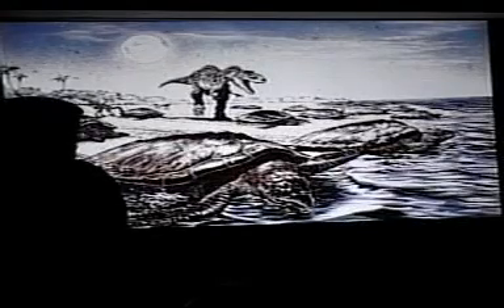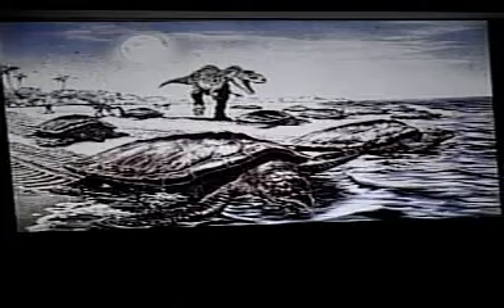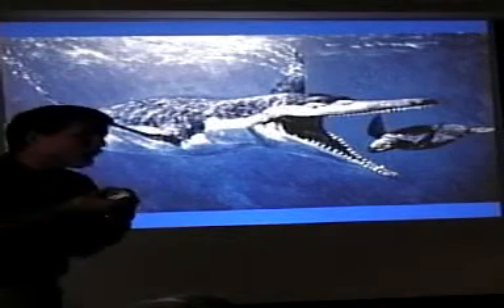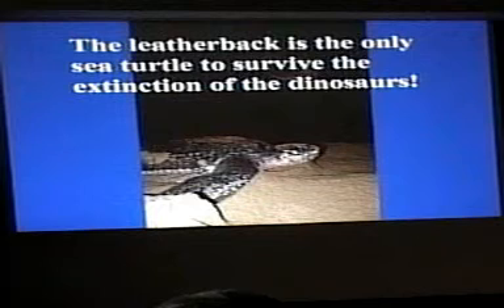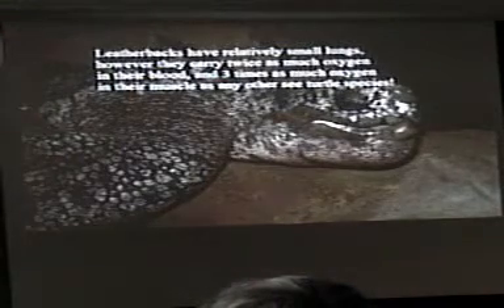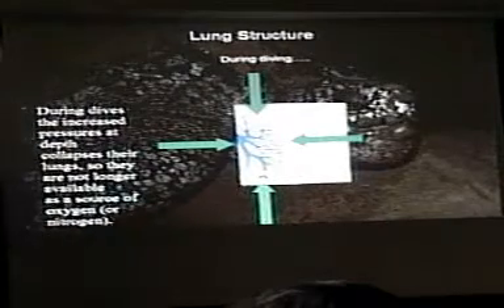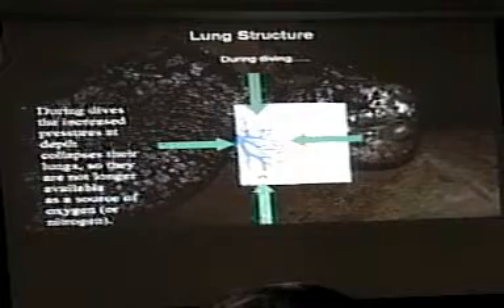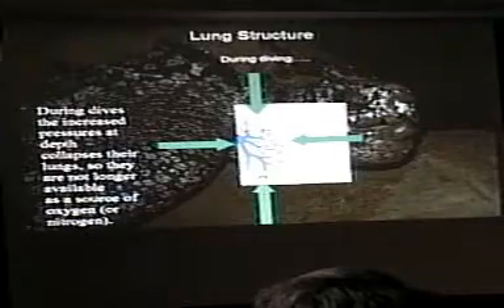WIDECAST - Leatherback sea turtle 5/10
Presentation by Dr. Scott Eckert, Director of Science, WIDECAST.org about Leatherback Sea Turtles